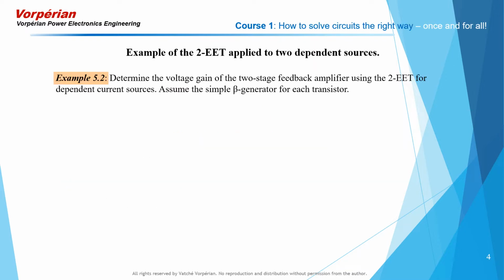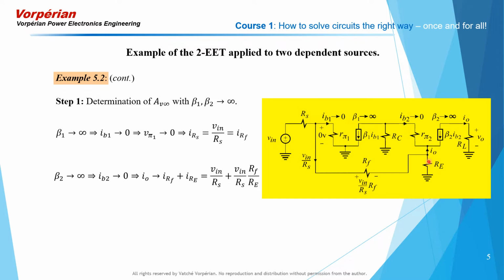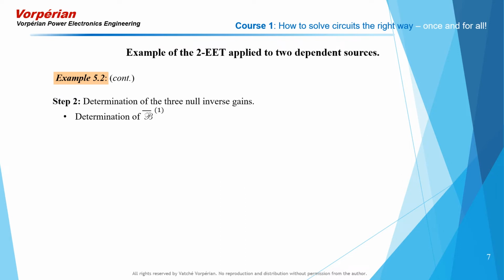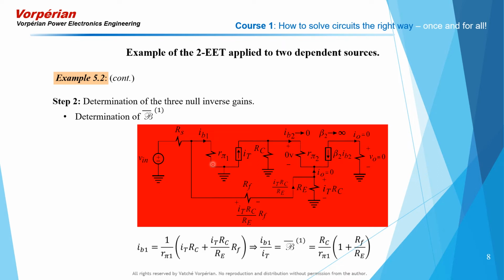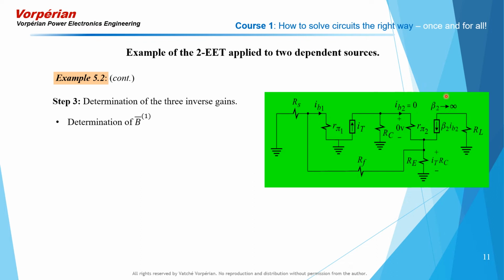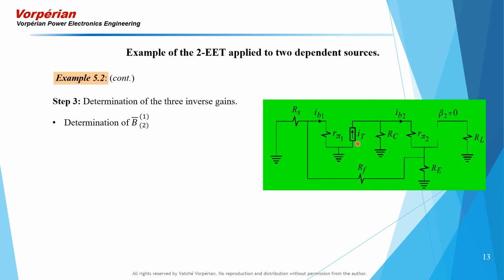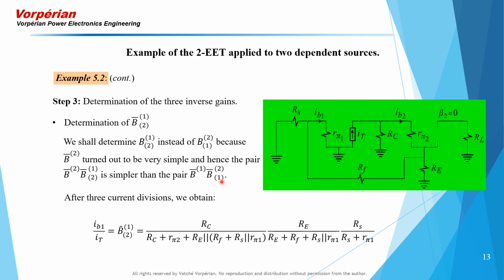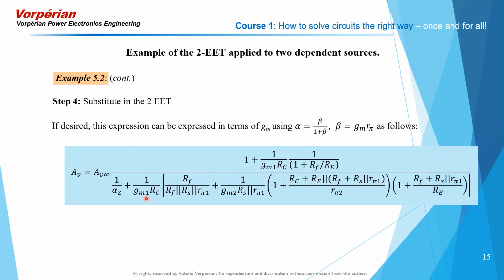Video 17: Fast Analytical Techniques in Electrical and Electronic Circuits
In this video I introduce the 2 EET for two dependent sources by way of an example of a two-stage feedback amplifier.